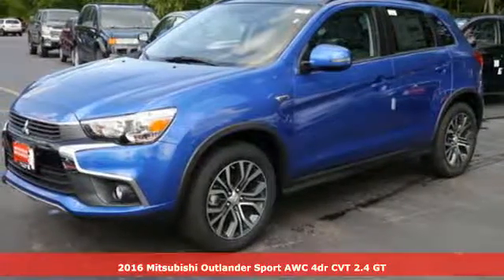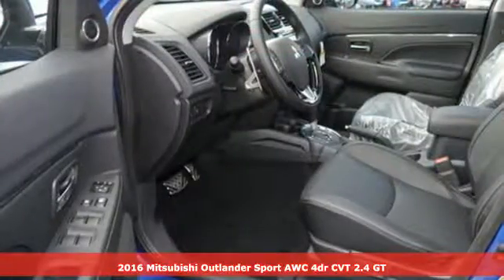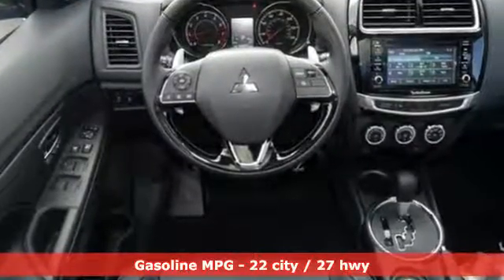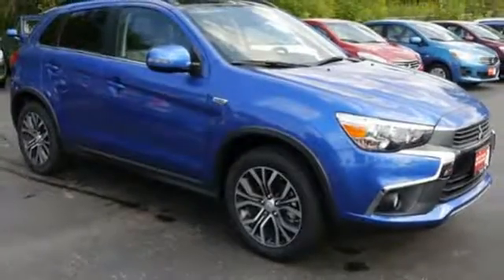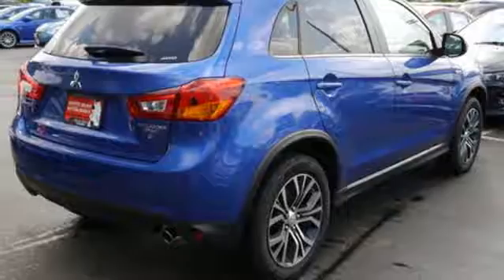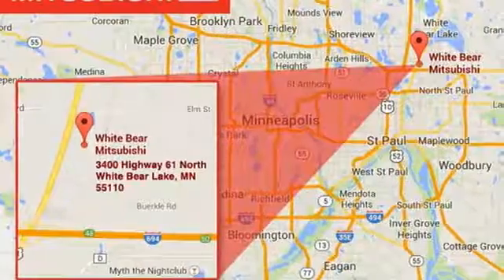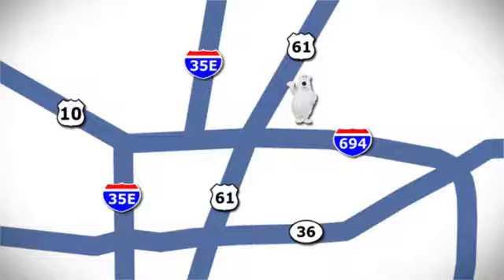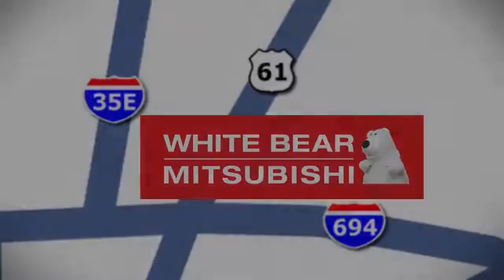New 2016 Mitsubishi Outlander Sport St-Paul White-Bear-Lake, MN #79823 - SOLD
Year: 2016
Make: Mitsubishi
Model: Outlander Sport
Trim: AWC 4dr CVT 2.4 GT
Engine: 2.4 L 4 Cyl. Cyl.
Transmission: Automatic
Color: Octane Blue Metallic
Stock #: 79823
VIN: JA4AR4AWXGZ059710
Take the All Wheel Drive Outlander Sport to the top of line level with the upgraded 2.4 liter engine, Leather Heated Seats, Xenon Headlights, Panoramic Roof Rain Sensing Wipers and 710 Watt Rockford Fosgate Audio System. Once you take a closer look, you'll discover an 6 touch screen radio with back up camera, fog lights, heated front seats and satellite radio are just some of the great features you'll find. Add in White Bear Mitsubishi's Free Lifetime Warranty with unlimited miles, and you have an amazing car, at an amazing price. Take a test drive with us soon, our friendly non-commissioned sales consultants would love to show you why we sell more Outlander Sports than any dealer in the midwest.

Address:
3400 Highway 61 N